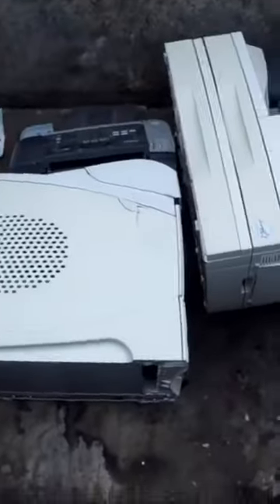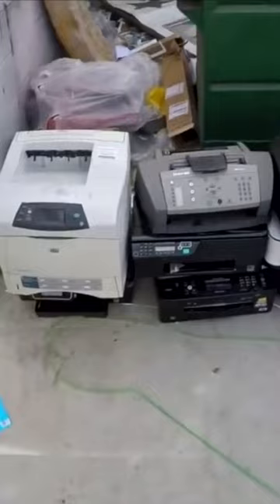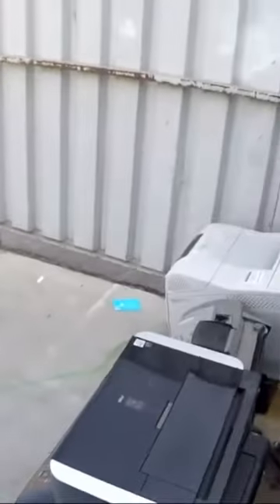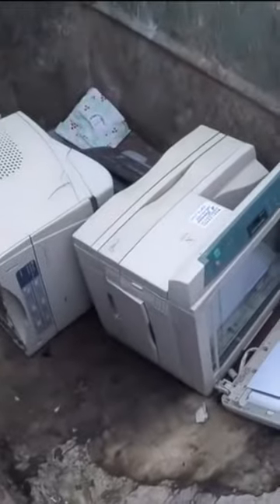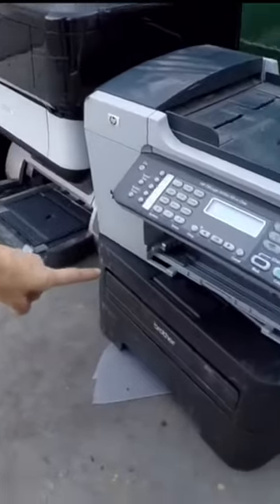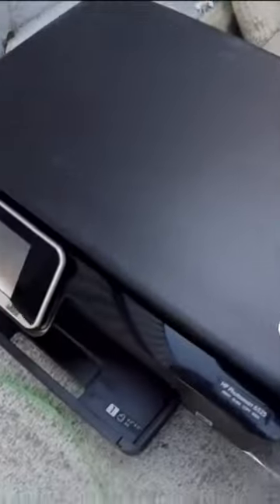Dumpster Diving- Isn’t this Crazy!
We go Dumpster Diving at Big corporate stores for useful items we can donate.